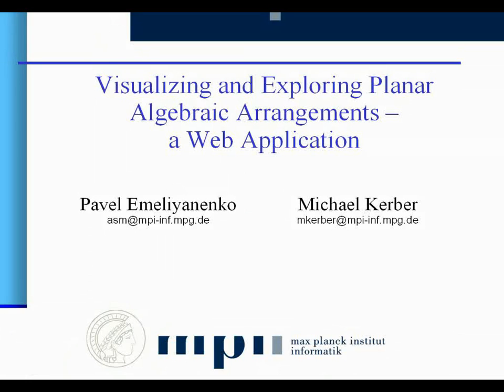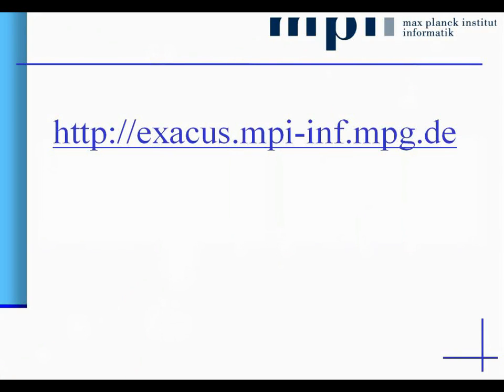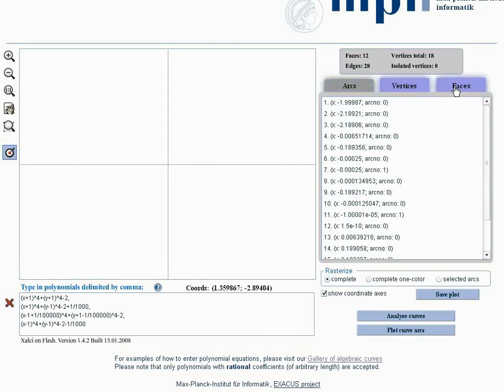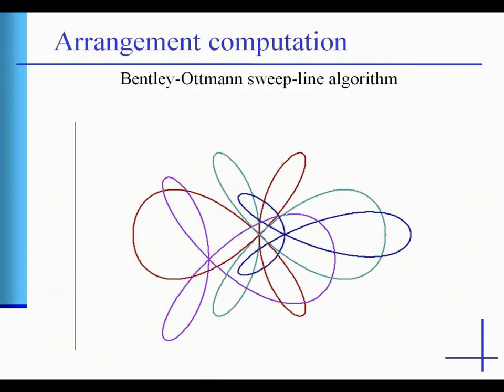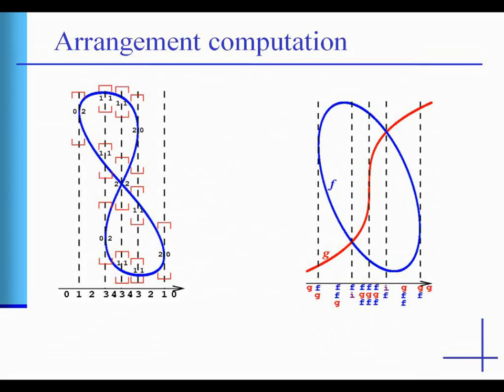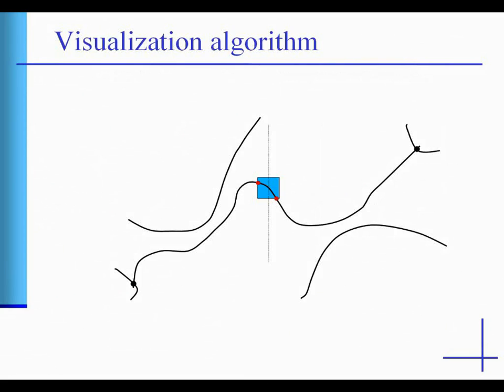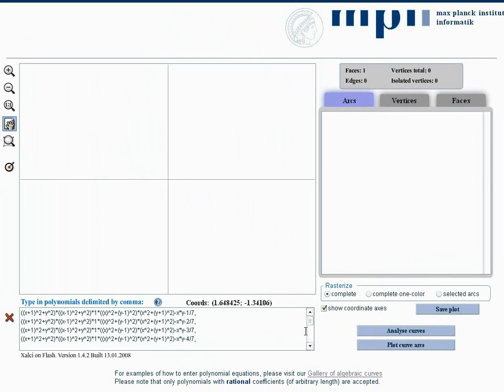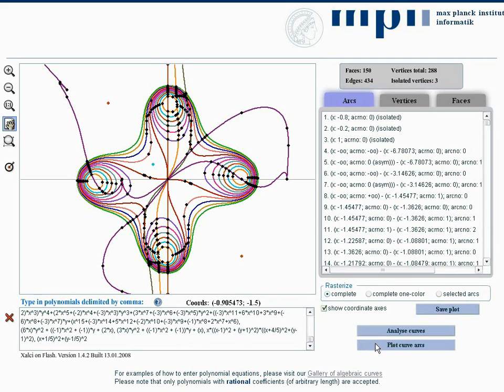Visualizing and Exploring Planar Algebraic Arrangements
By Pavel Emeliyanenko and Michael Kerber

A web application is presented to compute, plot, and interactively explore planar arrangements induced by algebraic plane curves of arbitrary degree. It produces accurate curve plots and reflects the exact topology for any arrangement, including degenerated cases. Various user interface features allow the interactive exploration of the arrangement structure. This makes the tool useful for demonstrative and educational purposes, especially as it runs without initial installation process.